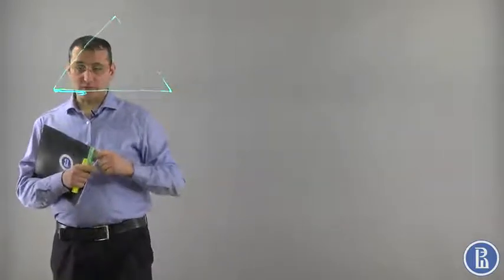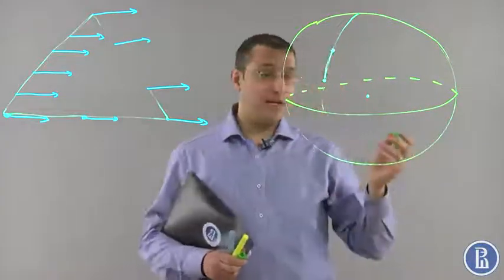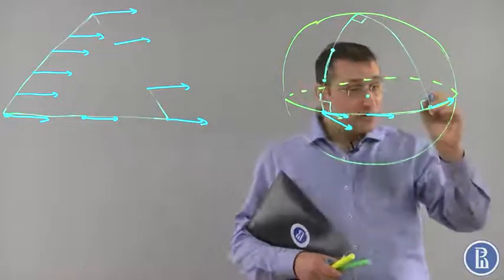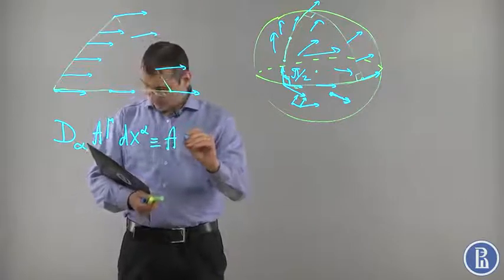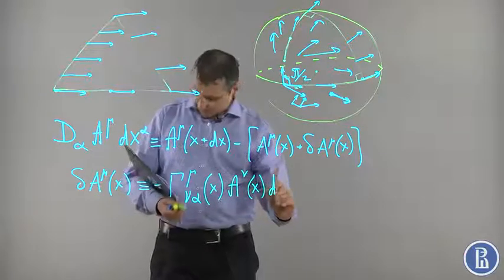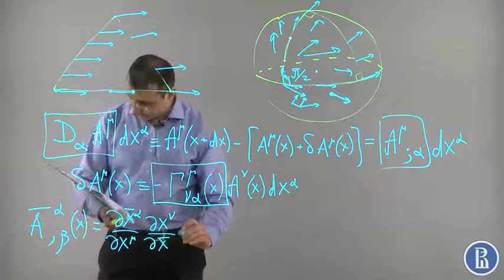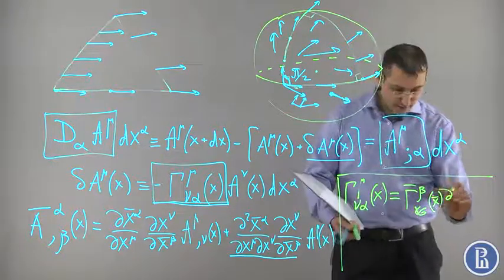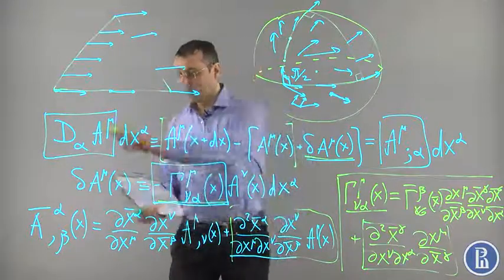10 Parallel transport Higher School of Economics Coursera